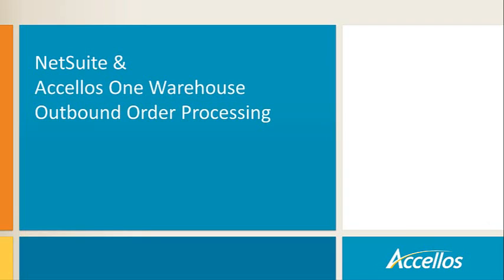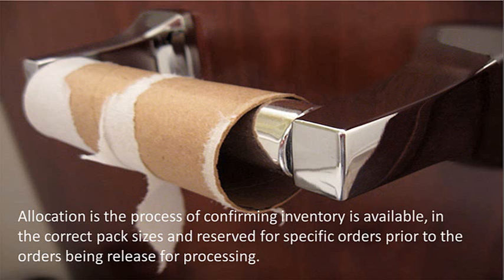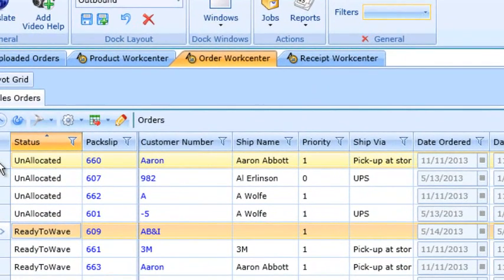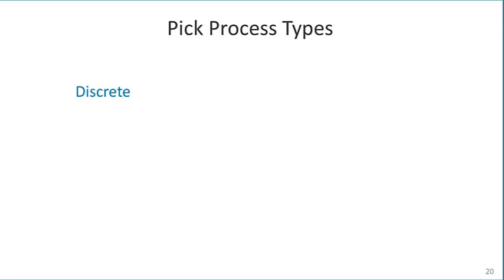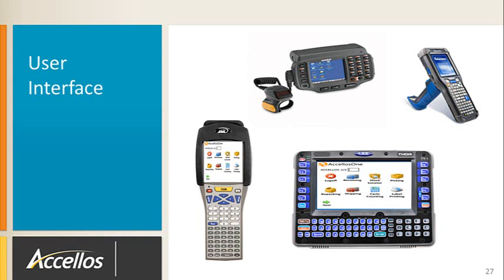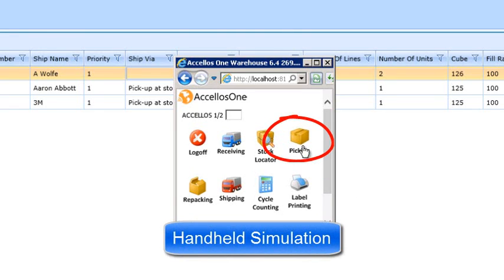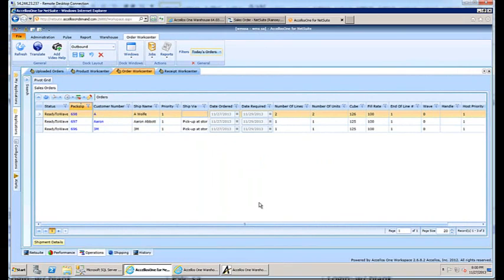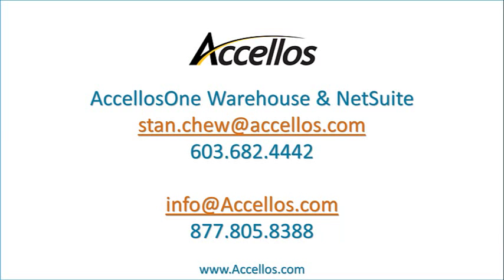NetSuite & AccellosOne Warehouse Outbound Order Processing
This video demonstrates the integration of the NetSuite Sales Order process with the picking and dispatch processes in the Accellos WMS
For best results please view at highest resolution.